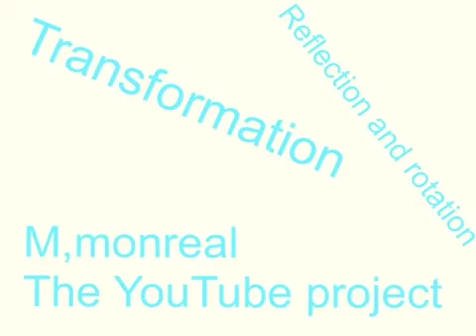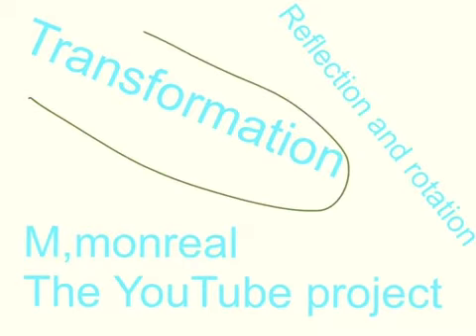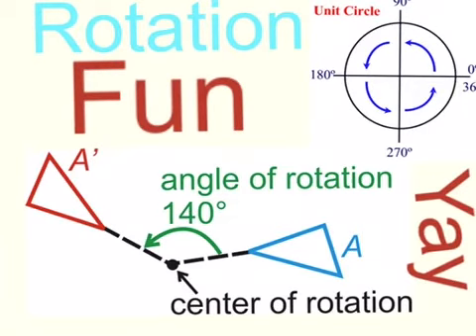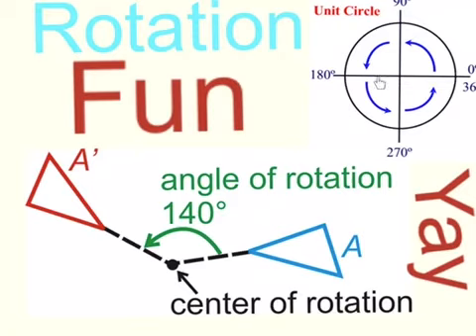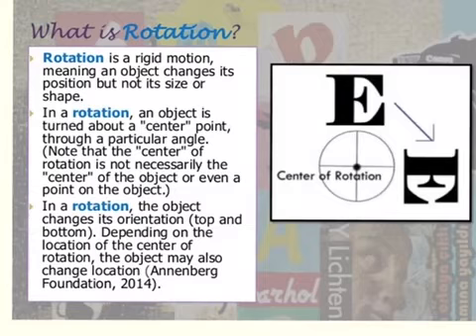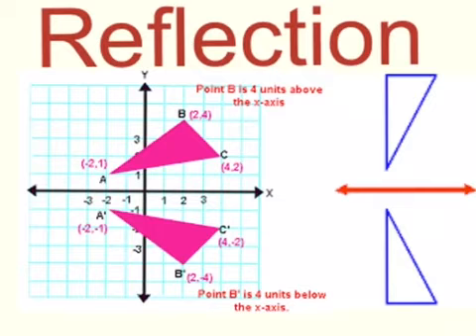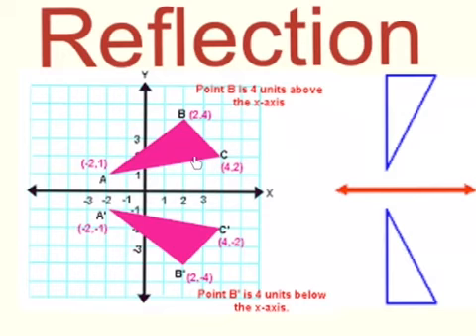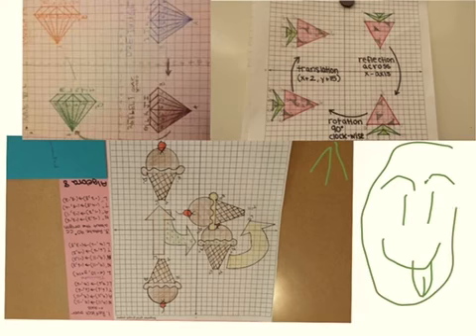M Monreal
Transformations